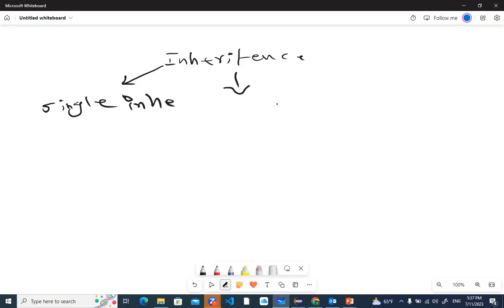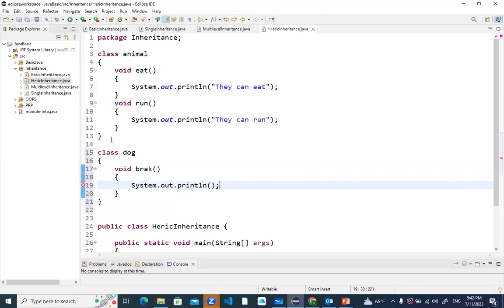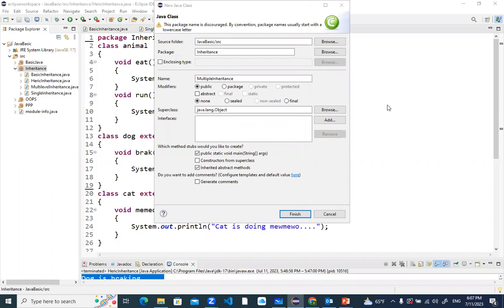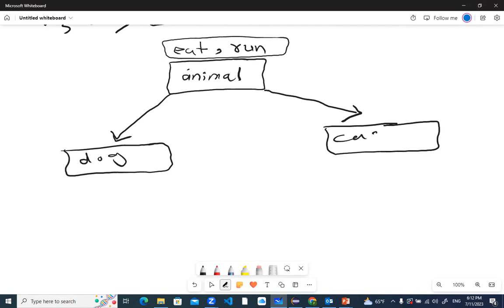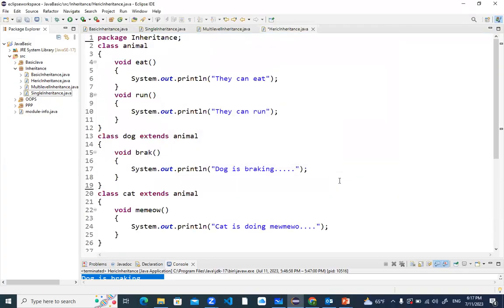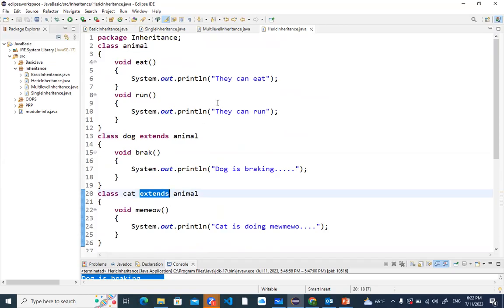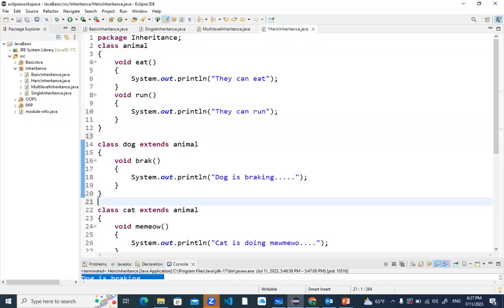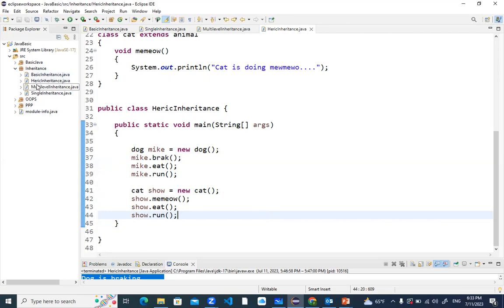Day 38 Core JavaScript